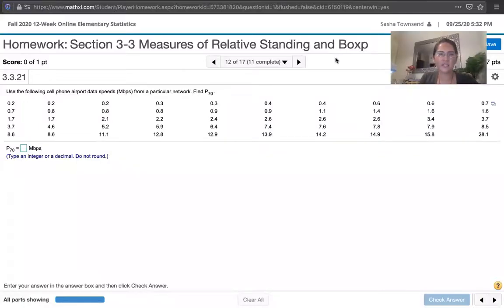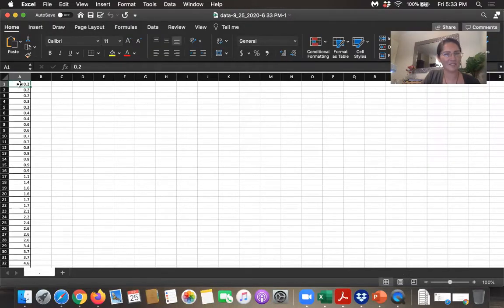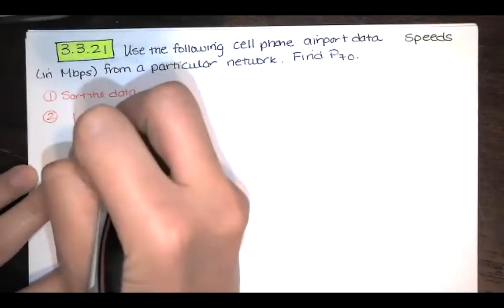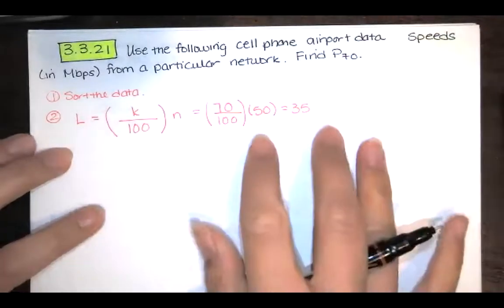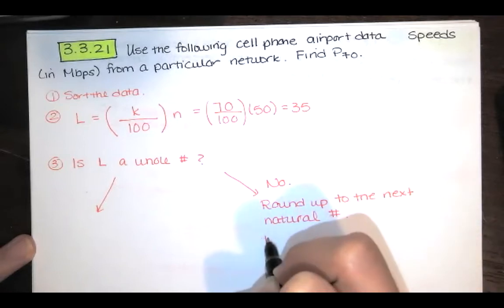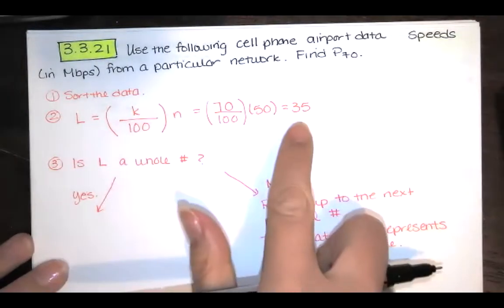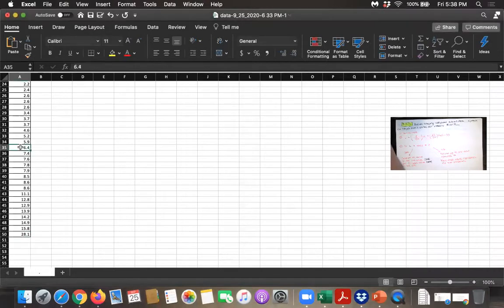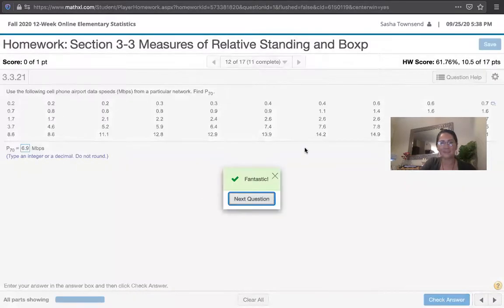Problem 3.3.21 - Find the 70th percentile in a given data set. - Statistics HW Help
In this video, we solve problem 3.3.21 from Essentials of Statistics, 6th edition, by Triola. We're given a data set and asked to find the 70th percentile.